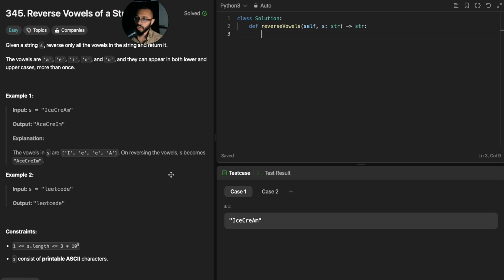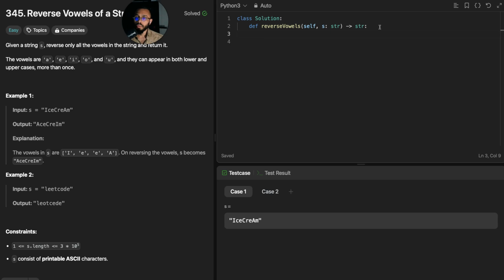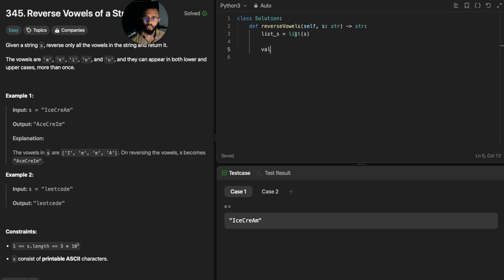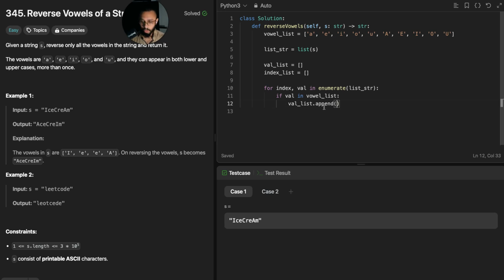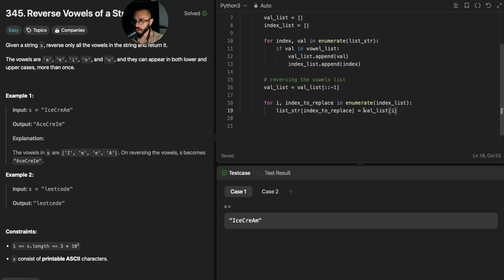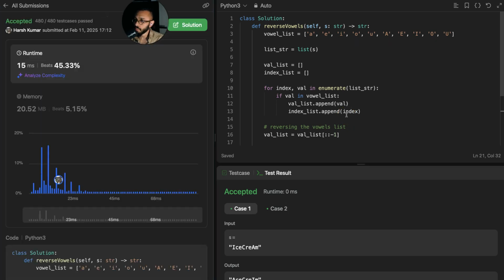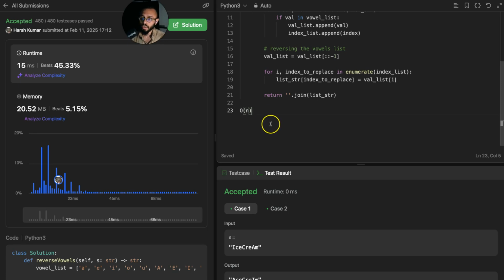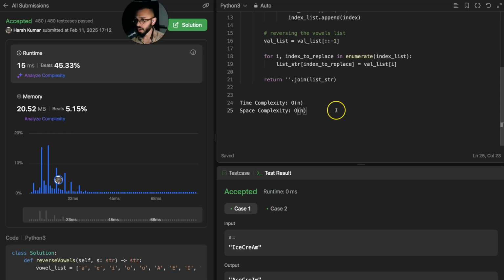Leetcode Day 5 - Reverse Vowels of a String - Amazon, Google, Facebook Interview Question - #345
This is Day 5 of Leetcode 75 Days Strong Challenge.

If you like this video, please support me in making more of these:
Given a string s, reverse only all the vowels in the string and return it.

The vowels are 'a', 'e', 'i', 'o', and 'u', and they can appear in both lower and upper cases, more than once.

Example 1:
Input: s = "IceCreAm"
Output: "AceCreIm"
Explanation:
The vowels in s are ['I', 'e', 'e', 'A']. On reversing the vowels, s becomes "AceCreIm".

Example 2:
Input: s = "leetcode"
Output: "leotcede"
Companies appeared in: Amazon, Google, Facebook etc.

Difficulty: Easy

Ideas: Enumerate, Python List